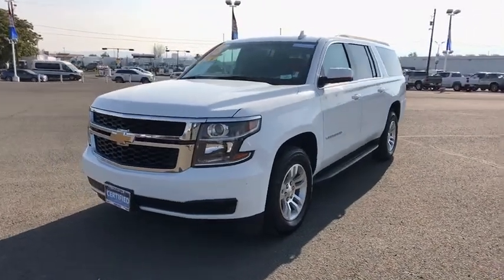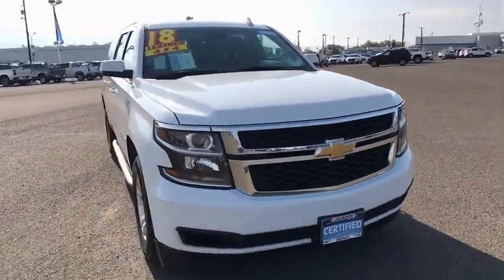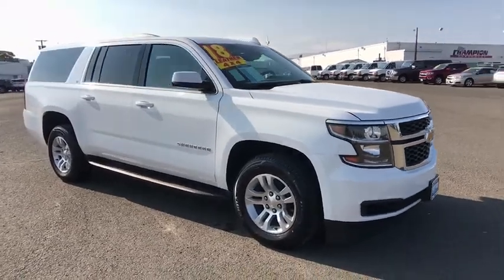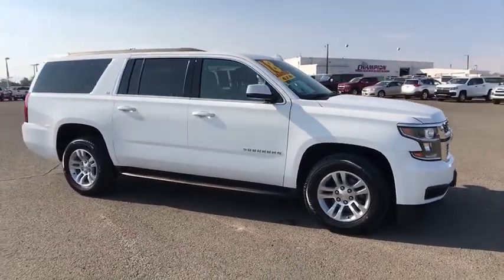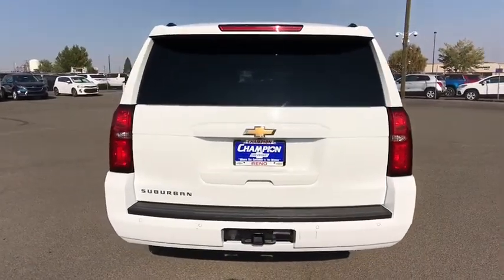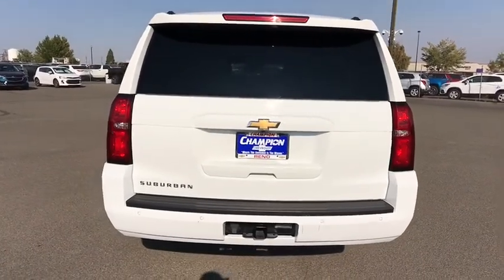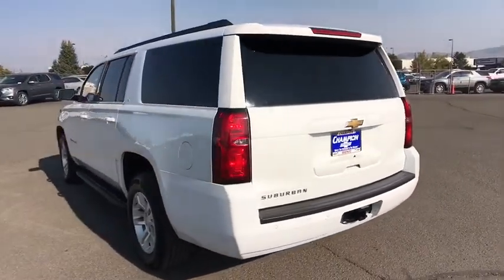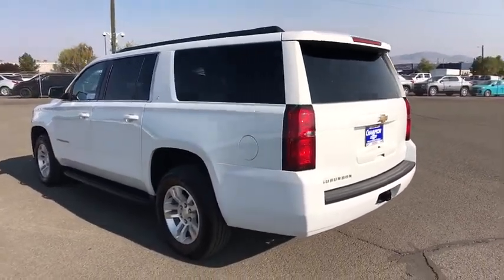2019 Chevrolet Suburban Carson City, Reno, Yerington, Northern Nevada, Elko, NV P15818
Summit White Used 2019 Chevrolet Suburban available in Carson City, Nevada at Champion Chevrolet Reno. Servicing the Reno, Yerington, Northern Nevada, Elko, NV area.